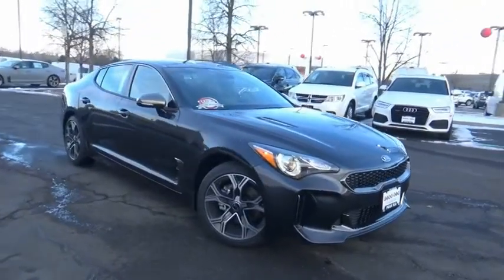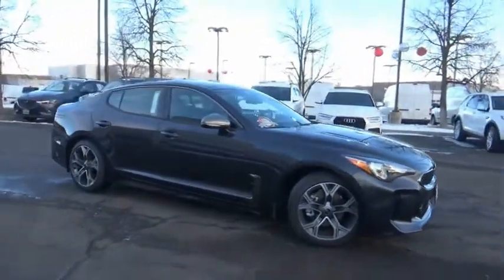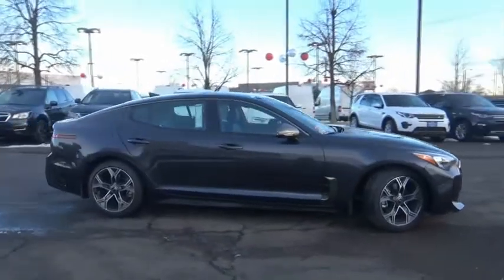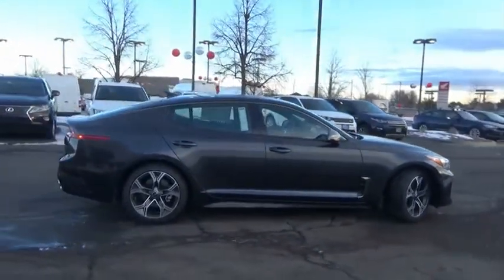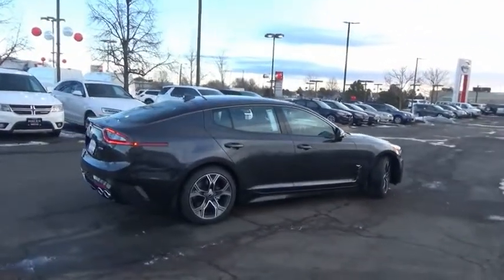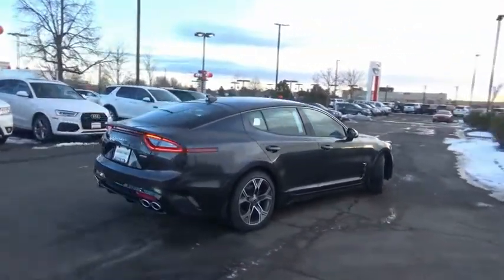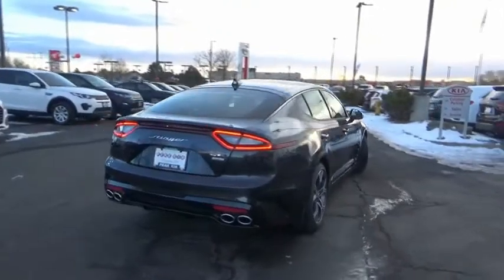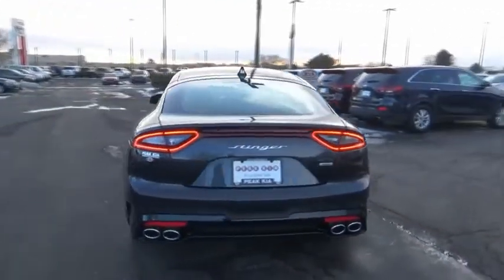2020 Kia Stinger Littleton Co L6077665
5077 S. Wadsworth Blvd